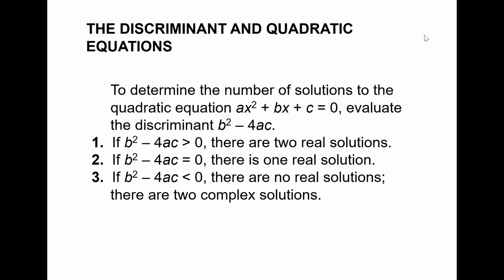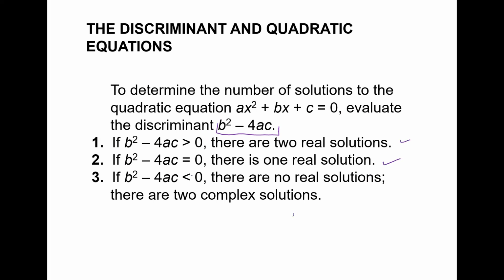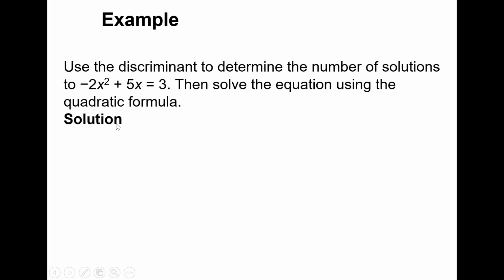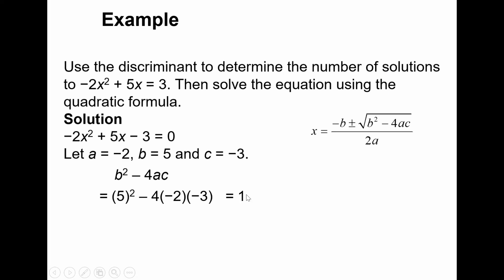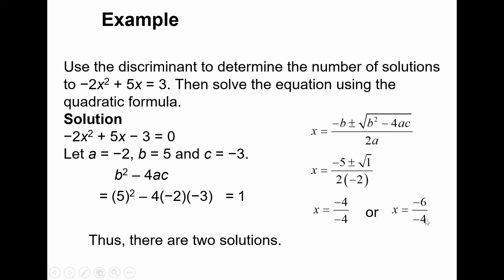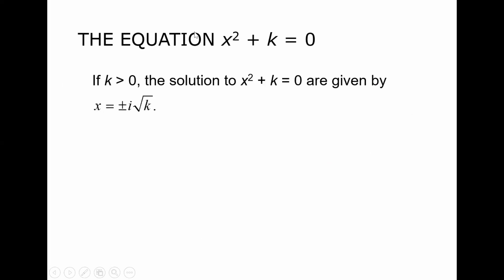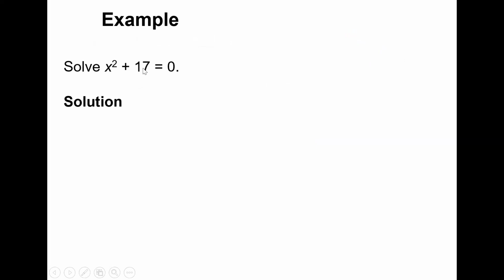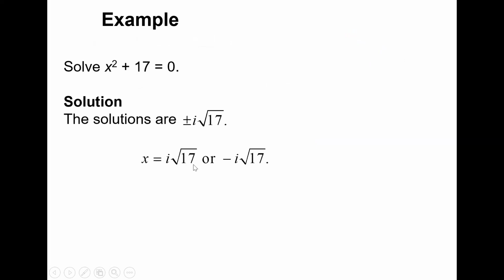Section 11.4 Pt II